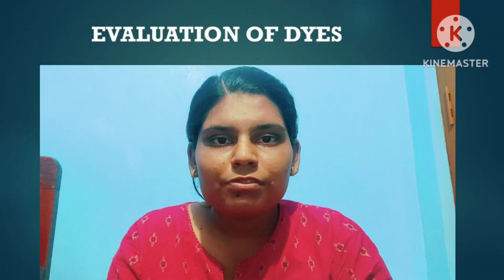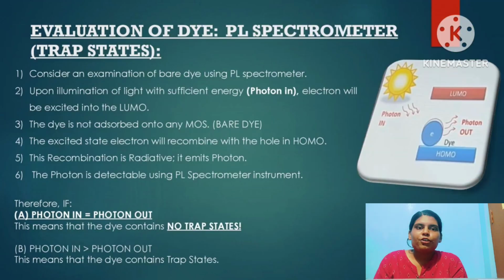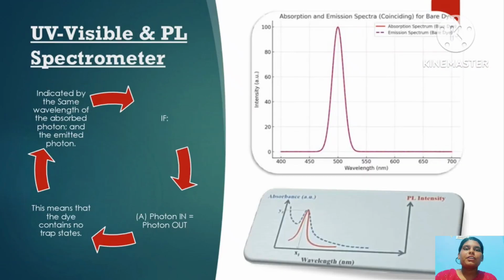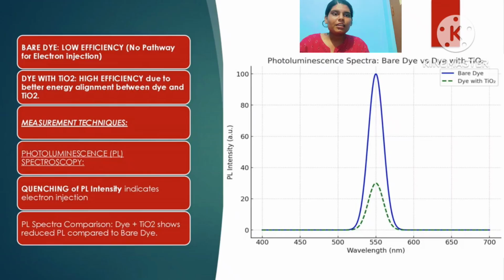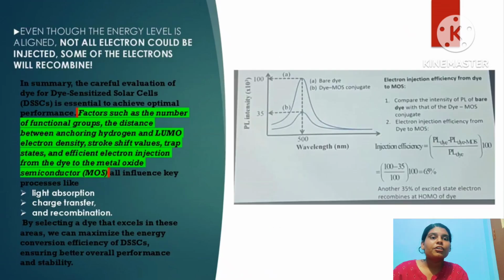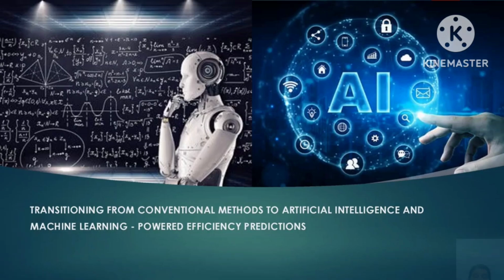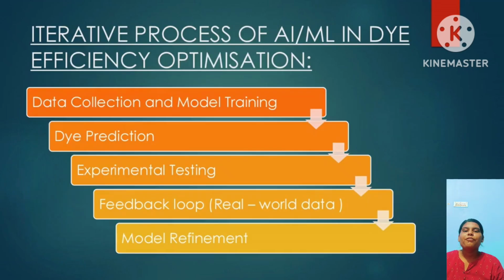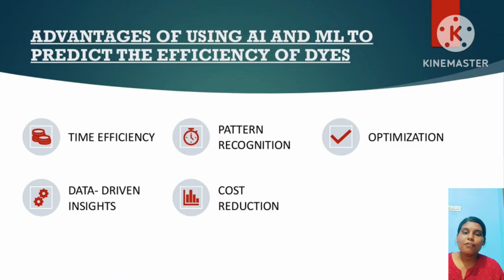Dye Sensitized Solar Cells - A Review - Ms SUBHA SHREE P -I MSc Chemistry ( 2024-2026)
DDGDVC Diamond Jubilee ( 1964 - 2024) Initiative -This video is to commemorate the  diamond jubilee celebration of our institution (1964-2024) and also to explore the ever-growing usage of ICT in teaching learning process.
In this video , Ms Suba Shree of I MSc -Chemistry , explain  the need for DSSC and its applications in diverse field.
This video is part of their generic skill evaluation for the course Organic Chemistry -I for the year 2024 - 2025